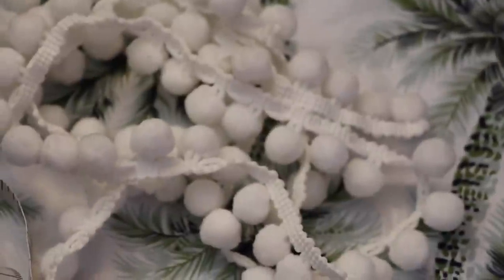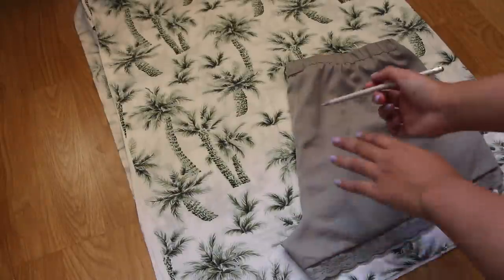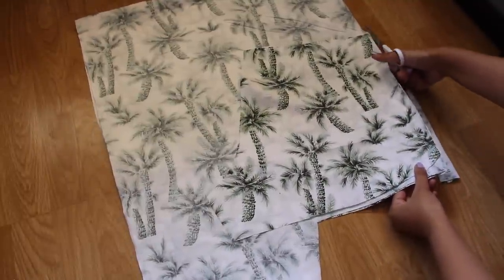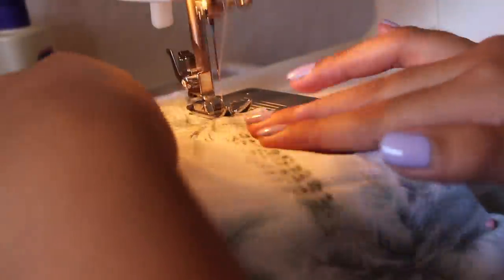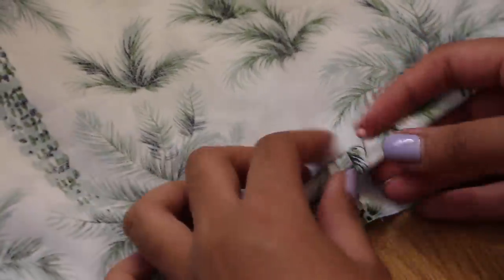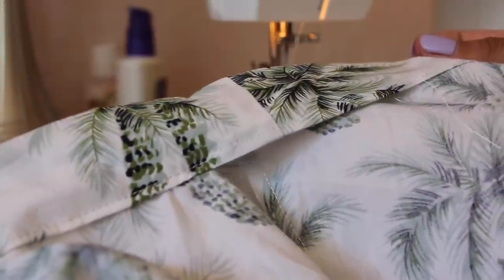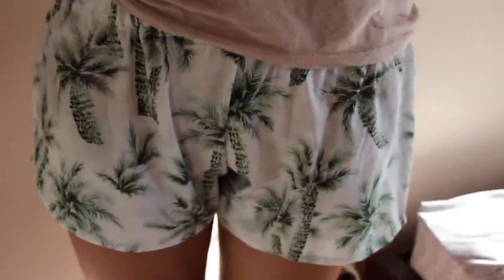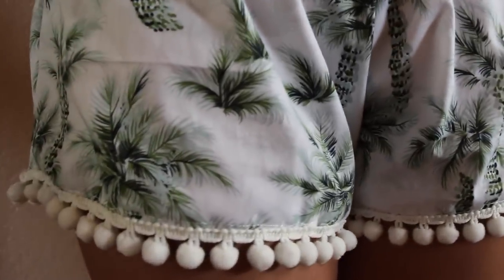❁ DIY | Pom Pom shorts ❁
❁ OPEN ME!! ❁

btw you might have to blast your volume high since I sound so robotic lol
All materials were purchased from Joann Fabric and Craft store!